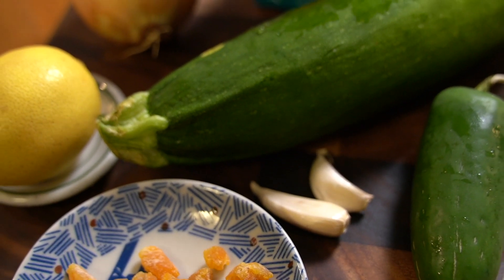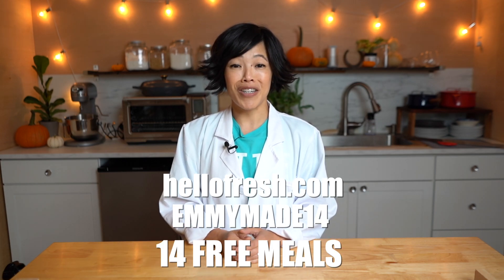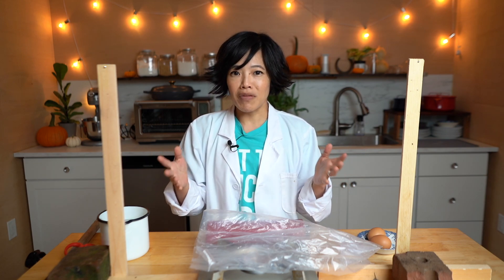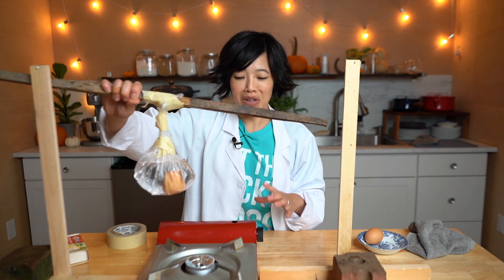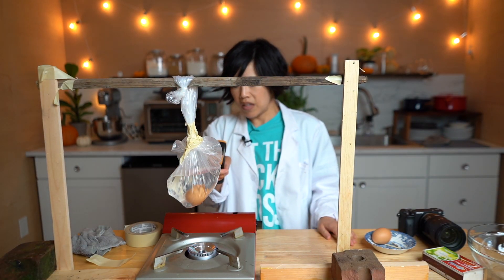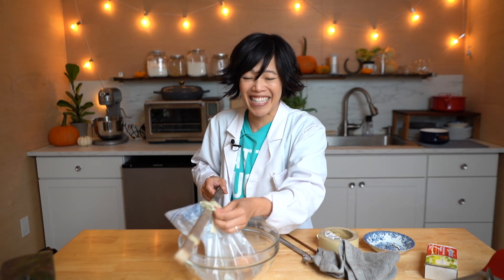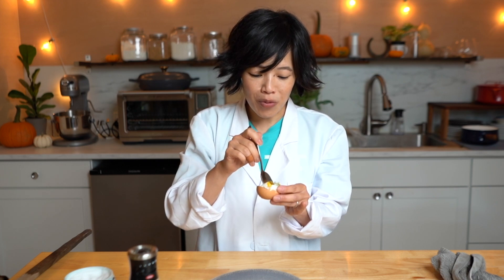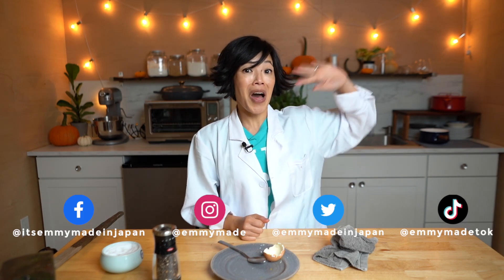Boil An Egg in a Plastic Bag? -- Heat Capacity | Kitchen Science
Let's demonstrates water's high capacity, or ability to absorb a lot of heat before changing temperature by attempting to cook an egg in a plastic bag over a flame. 😲

You've made it to the end -- welcome! Did you find the hidden words? Comment: "Shhh...don't tell, Emmy."